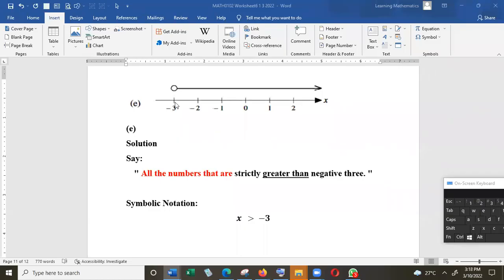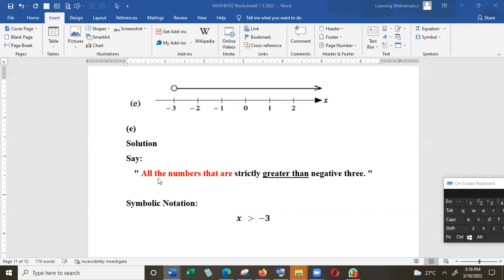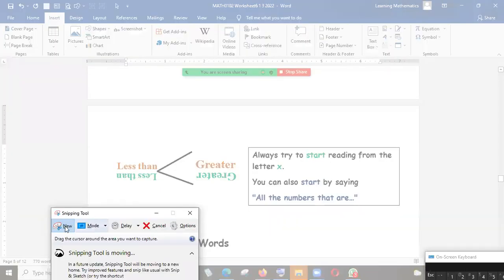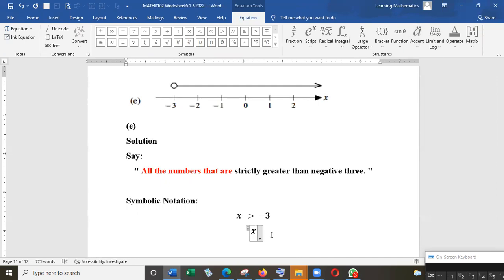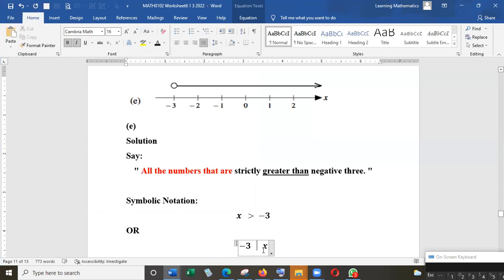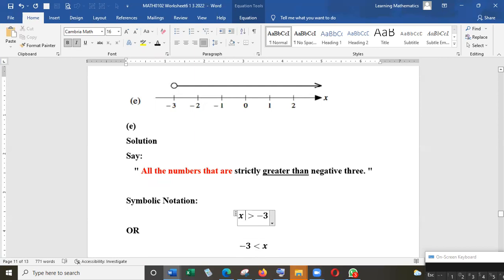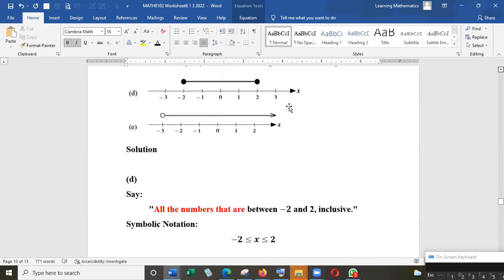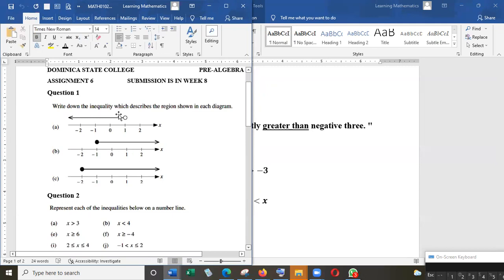Linear Inequalities Part 4